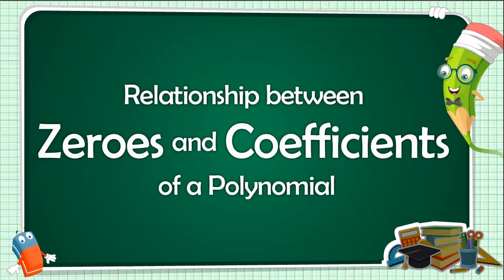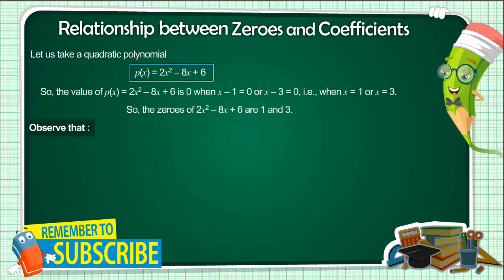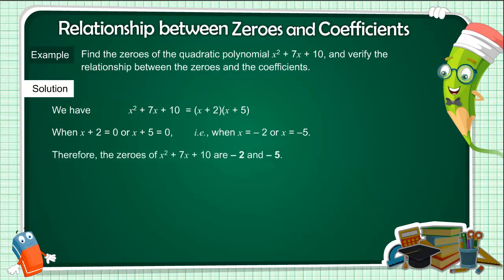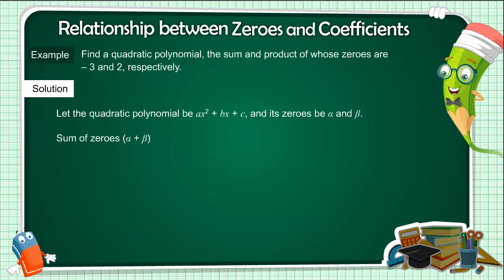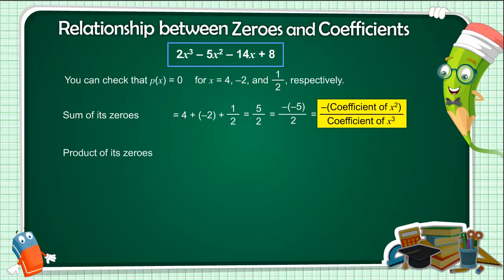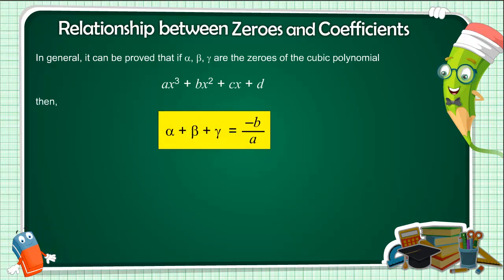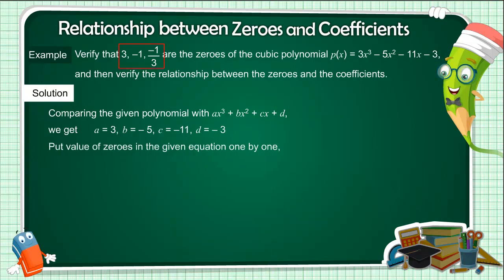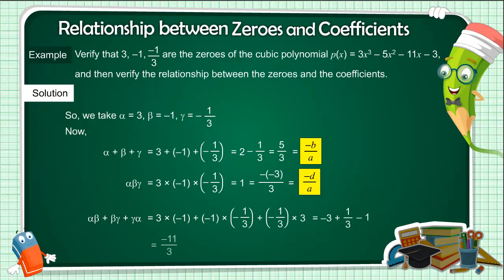Relationship between Zeroes and Coefficients of a Polynomial | Polynomials | Class 10 Maths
Class 10 Book Bundle: Set of 4 Books
MCQ Question Bank Class 10 Bundle
Mathematics For Class 10 By R D Sharma
Secondary School Mathematics for Class 10
C.B.S.E Innovative Mathematics Real Numbers

Class - 10
Subject - Maths
Chapter -  Polynomail
Topic Name -  Zeroes of a polynomial
Topics to be Covered -  Class 10 Maths Chapter 2 Polynomail - zeroes of polynomials